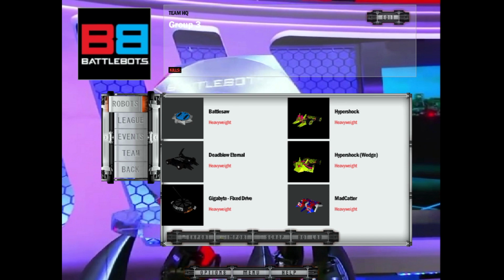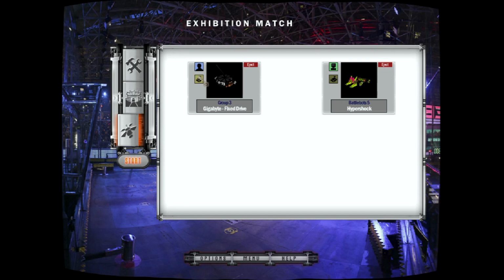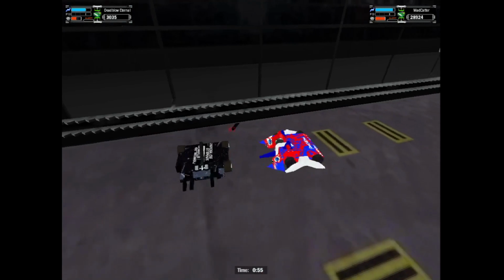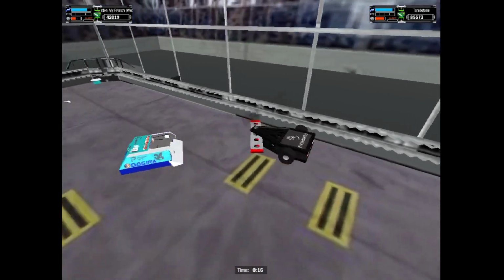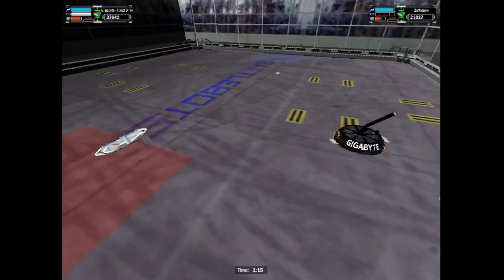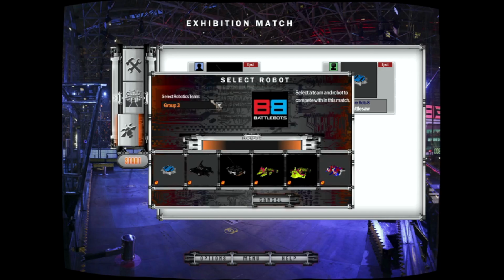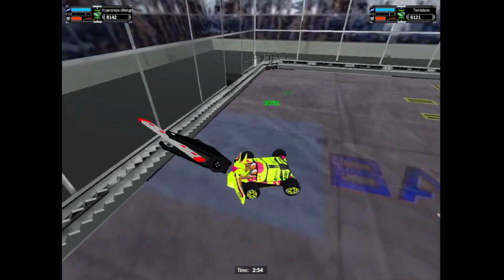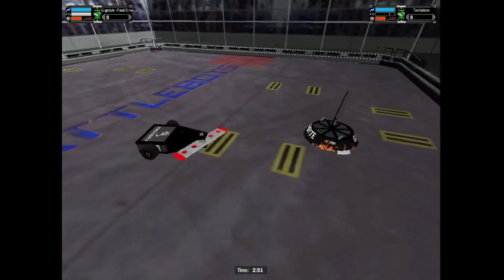THERE ARE BOT PARTS EVERYWHERE!?! - Green Square Plays the New Battlebots Pack: Group 3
Featured here is the 3rd video on the new Battlebots pack for the video game Robot Arena 2 created by Good Robottal! 8 more robots are shown off and get a few fights with several of them being big names and others being big hitters! All of that means more action that you will not want to miss!

Want more content on this mod?
Check out @TheDominusIgnis who does a bunch of challenge videos featuring this pack!
Check out @porynog who has a new season of Battlebots Armageddeon coming soon!

Wanna download this mod for yourself?
Access the zip file in this link!